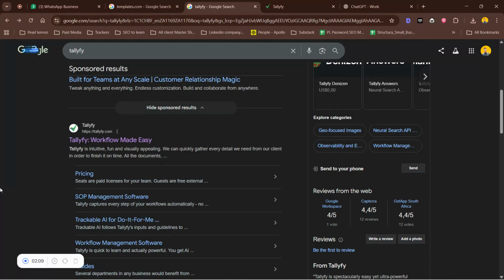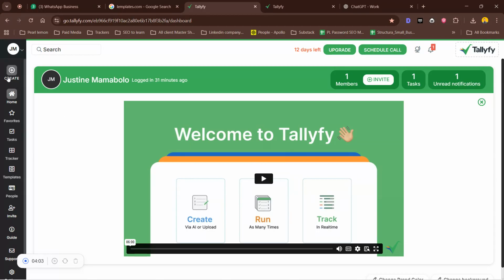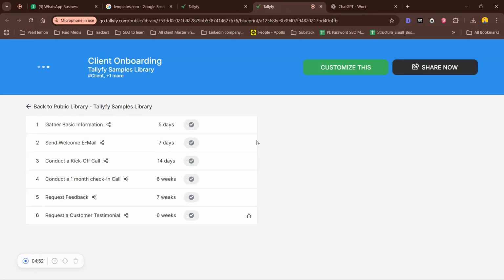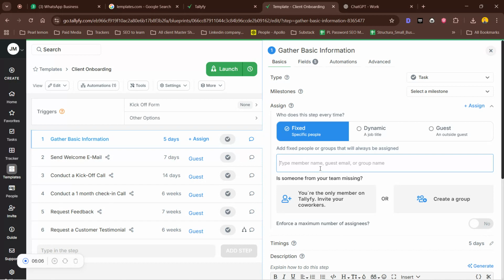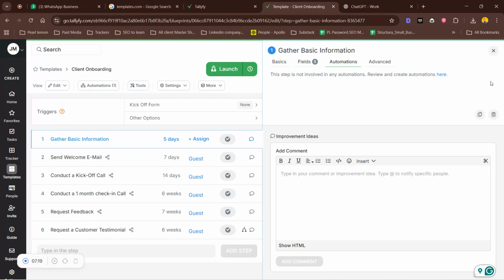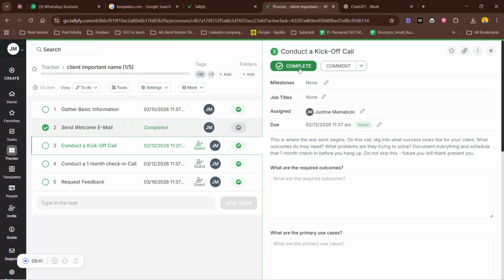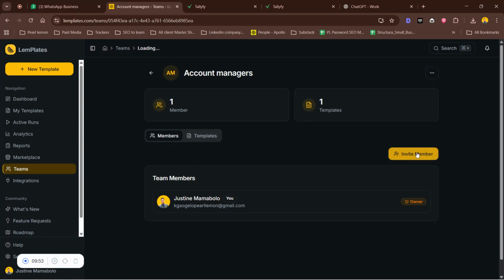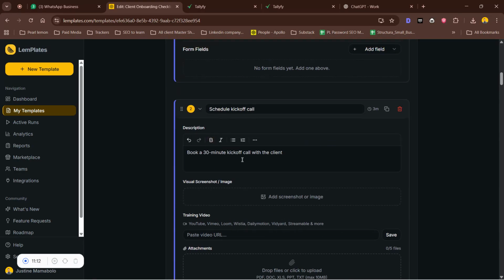How to Choose Between Lemplates and Tallyfy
Hey guys! Looking to improve how your team executes simple SOPs using Lemplates or Tallyfy? In this video, we compare both tools side-by-side to help you decide which one actually fits your workflow so you don’t end up with a system that slows execution instead of improving it.

Most teams don’t fail because they lack tools. They fail because they choose a tool that doesn’t match how they actually work. Some teams need structured automation and rule-based workflows. Others need speed, clarity, and simple SOP execution without heavy configuration.

In this review, we break down:
How Tallyfy handles workflow automation
How to create templates and structured flows
Assigning owners, milestones, and approval steps
Using automation rules and integrations
Launching and managing repeatable workflows

Tallyfy is built for structured, repeatable automation. If your team already runs defined processes and needs conditional logic, approvals, and rule-based execution, it can be powerful.

Then we look at Lemplates.

Lemplates focuses on simple SOP creation and execution. Instead of heavy automation layers, it prioritizes clarity and usability. You can:

Create or import templates from the marketplace
Edit steps quickly
Add fields, links, videos, and deadlines
Share templates with teams
Execute SOPs without workflow engineering complexity

If you treat these tools as interchangeable, you’ll likely get frustrated. Tallyfy leans toward automation and structured flow design. Lemplates leans toward clarity, speed, and easy SOP rollout for small to mid-size teams.

By the end of this video, you’ll know exactly which tool fits your execution style, and which one will feel like friction.

Chapters:
0:00 Introduction – Lemplates vs Tallyfy
0:29 Why Tool Fit Matters
1:32 What Tallyfy Is Built For
3:17 Building Automated Workflows in Tallyfy
4:16 Using Templates and Assigning Owners
7:41 Launching a Workflow
9:10 Moving to Lemplates
9:48 Team Structure & Template Sharing
10:12 Using Marketplace Templates
10:54 Editing and Customizing SOPs
11:23 Final Thoughts – Which Tool Fits You?